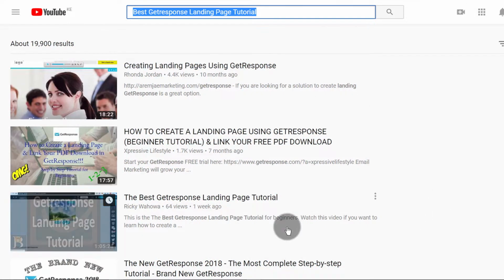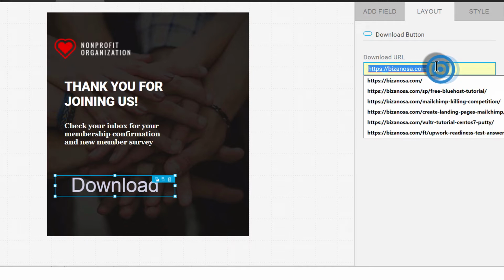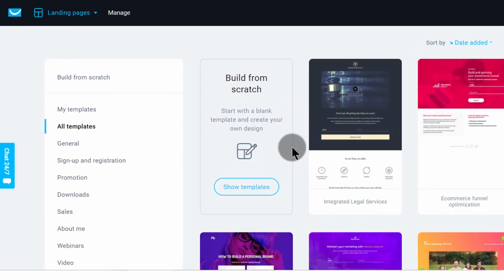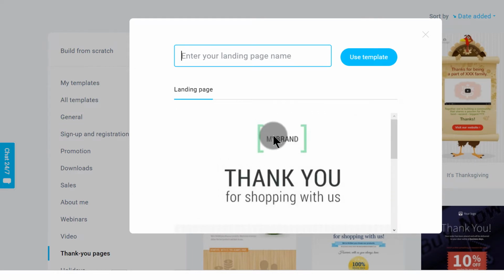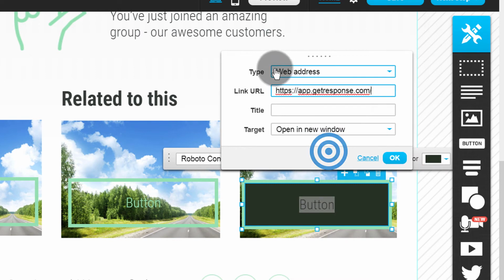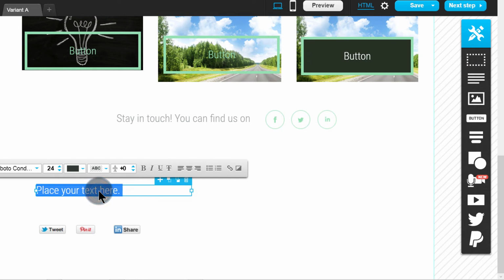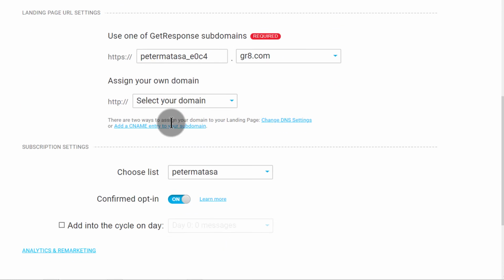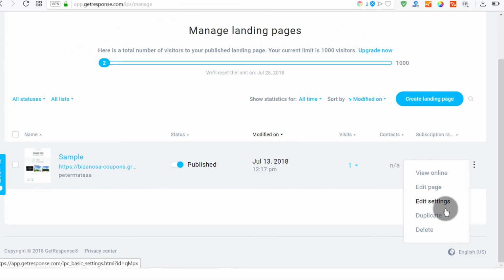All About Getresponse Thank You Page Landing Page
Types of thank you pages on Get Response :

- Thank-you page from The Landing Page Builder

- Default Thank You Page for Form Subscriptions

- Show related products

- Show more Articles / More give aways